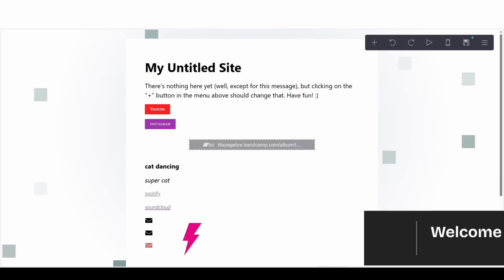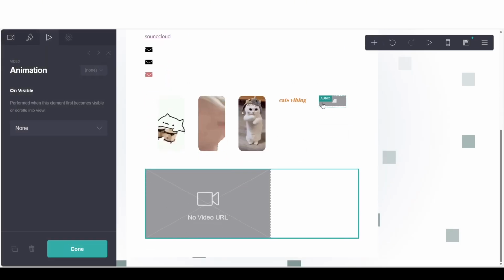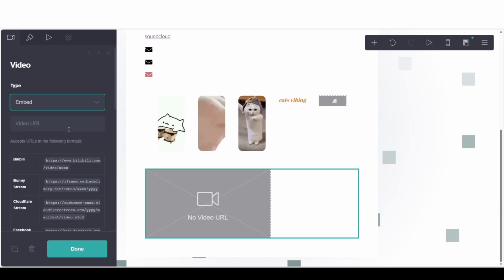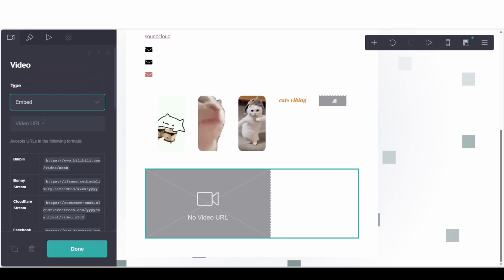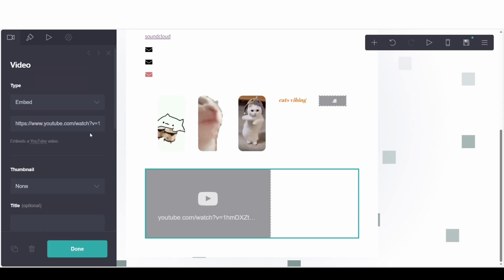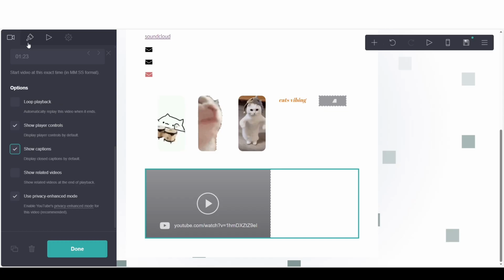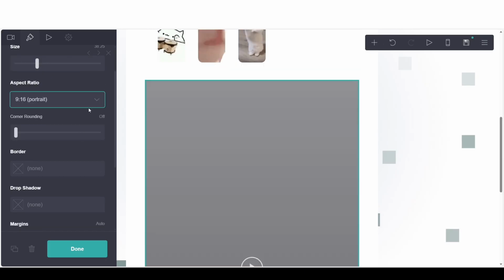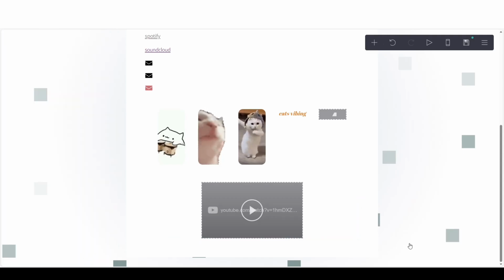How to ADD VIDEO in Carrd (Step by Step) 2026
Find out how to integrate videos into your Carrd website to enhance user engagement and provide richer content. Please consider liking the video and letting us know if you have any comments, ideas or questions, we really appreciate any feedback! We have plenty of other tutorials on our channel so come and see if we can help you with anything else :)